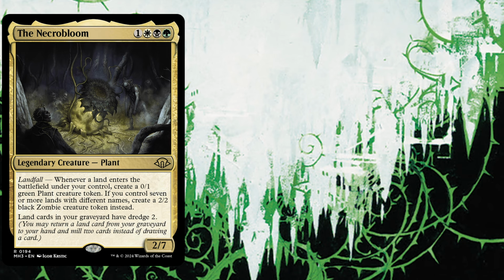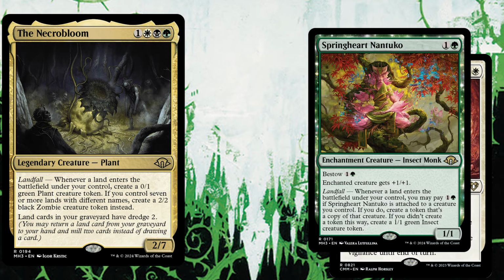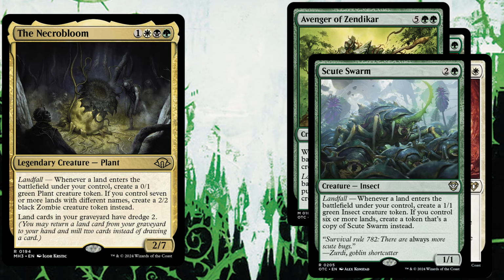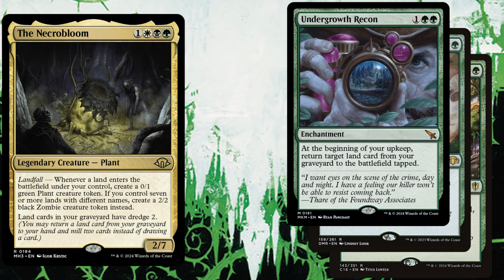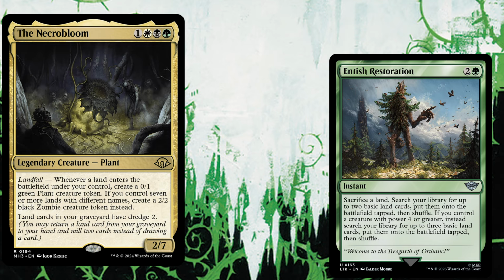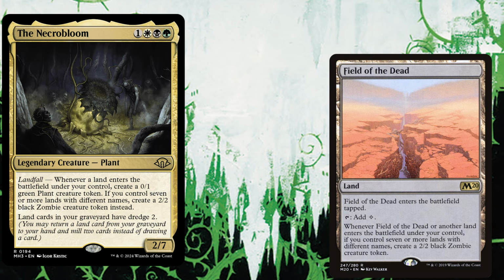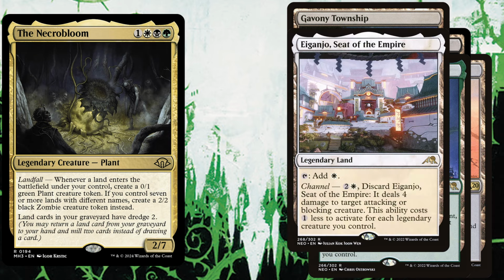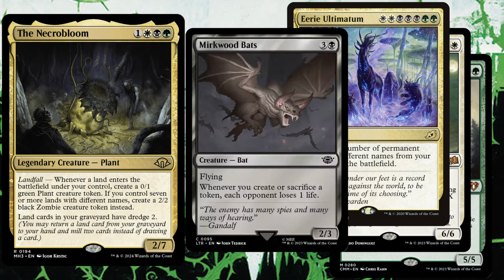The Necrobloom EDH Deck Tech | Magic the Gathering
00:00 The Commander
00:49 Landfall
02:51 Ramp Enchantments
04:04 Ramp Spells
05:40 Utility Lands
07:13 Win More